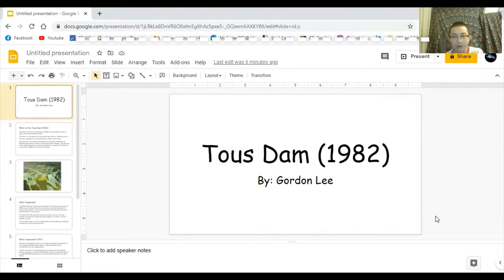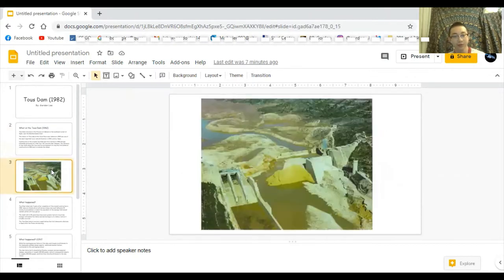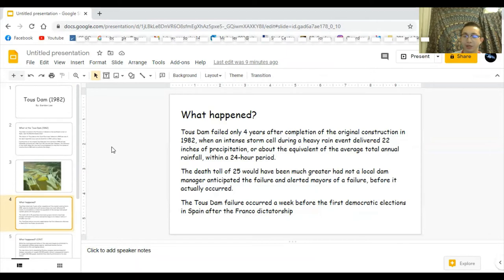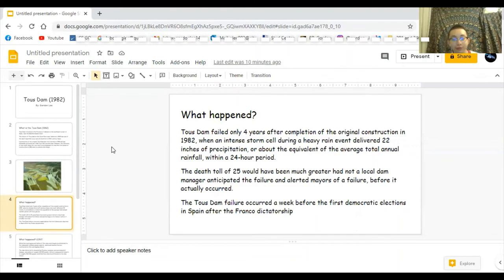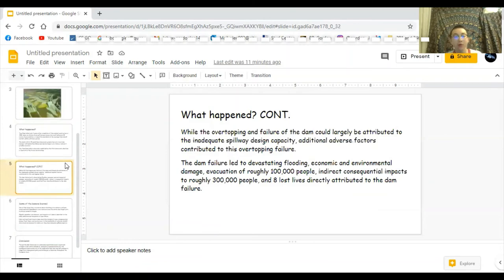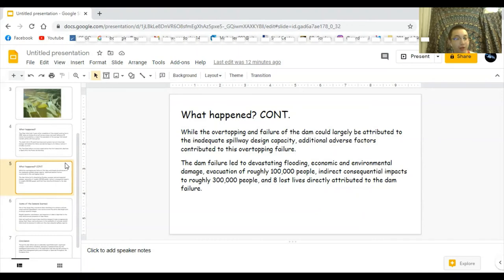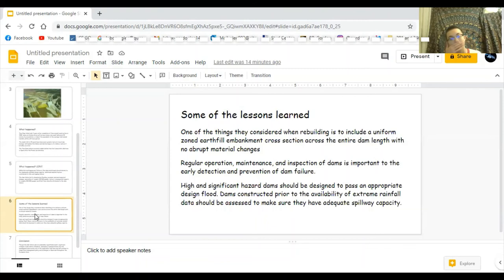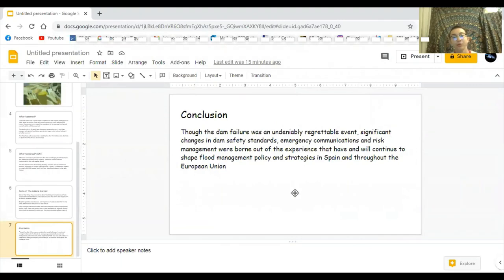Gordon Lee CE209 building codes